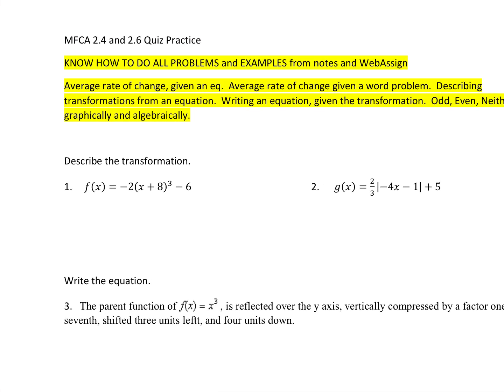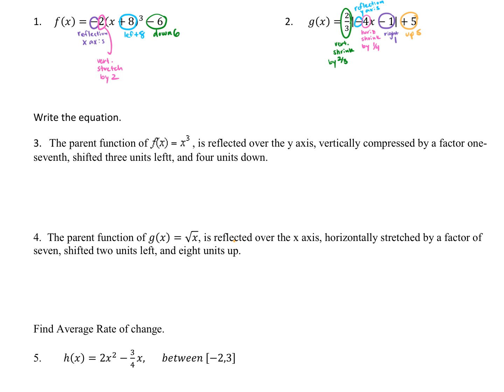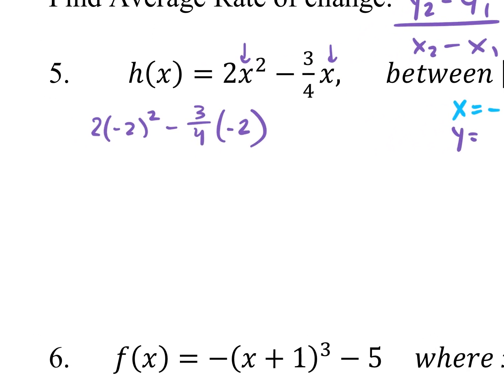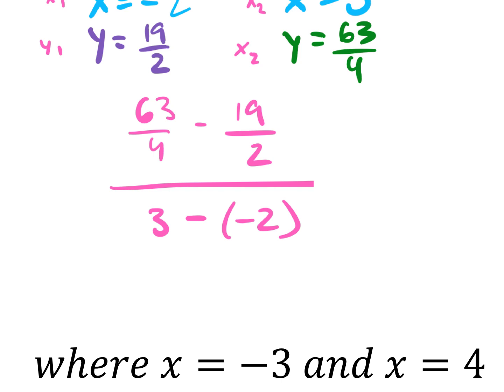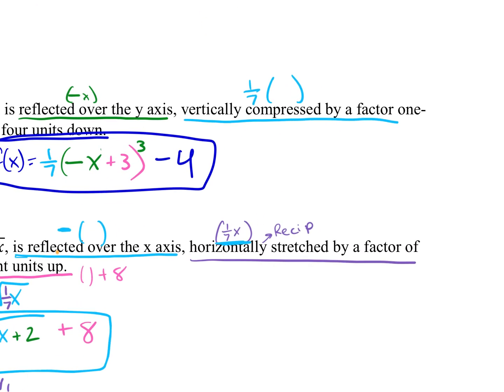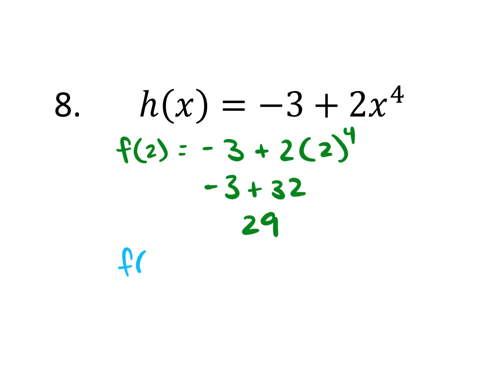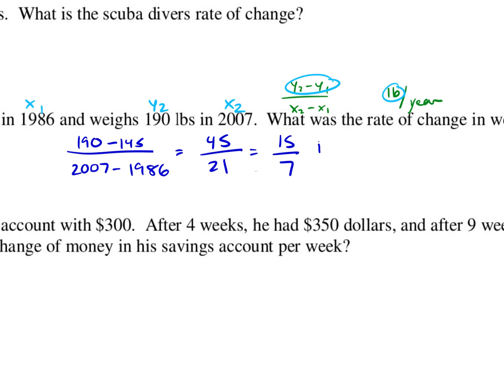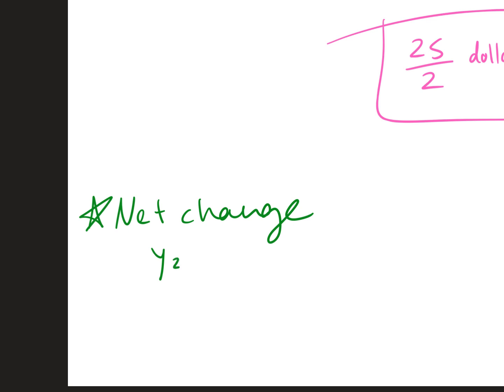11.6 MFCA QUIZ #2 REVIEW